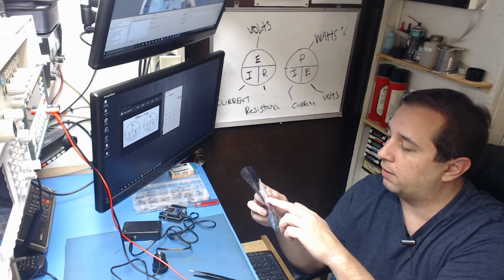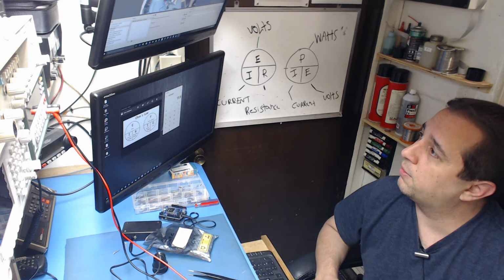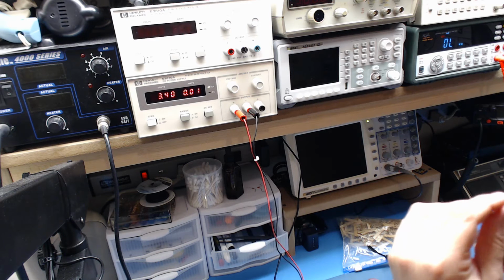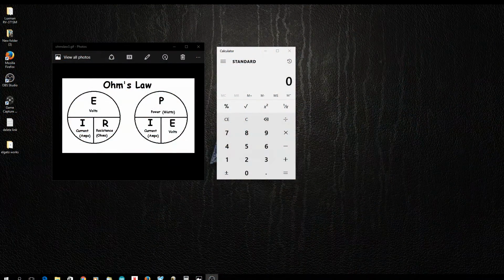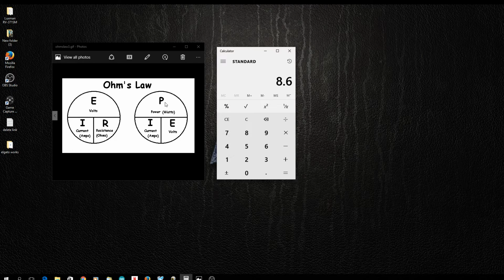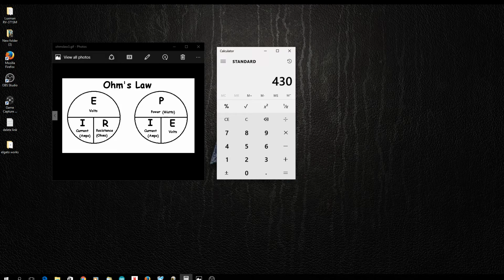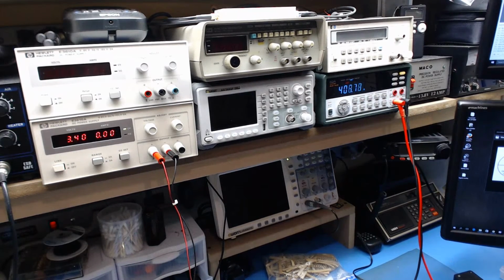HOW TO CALCULATE A RESISTOR FOR AN LED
HOW TO CALCULATE RESISTOR FOR AN LED